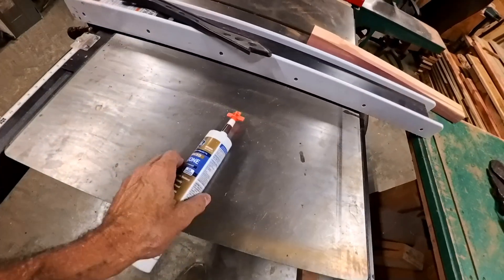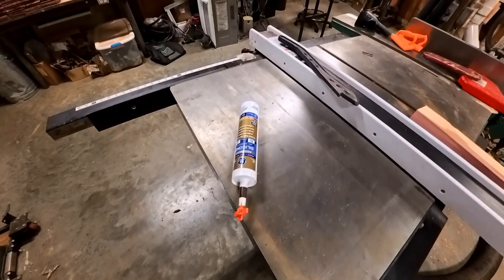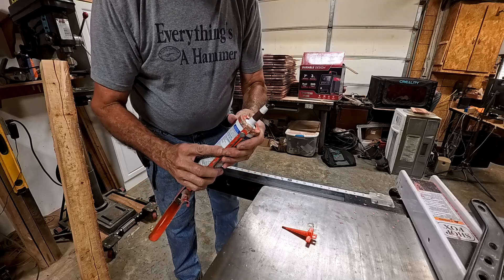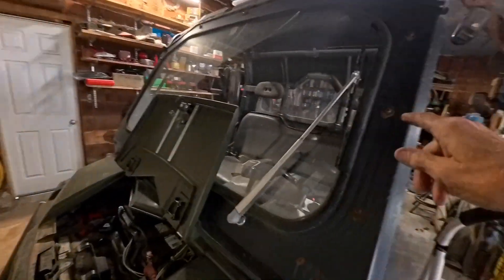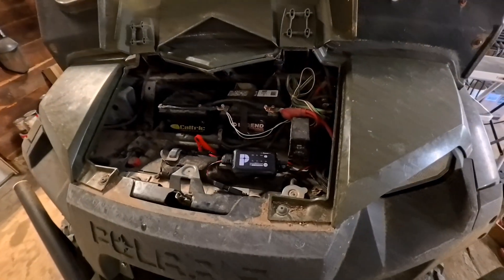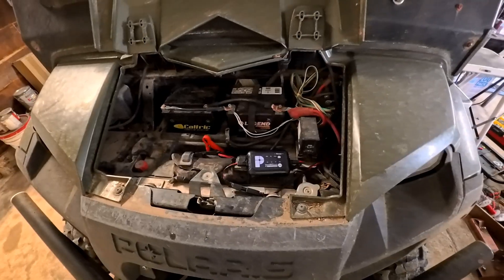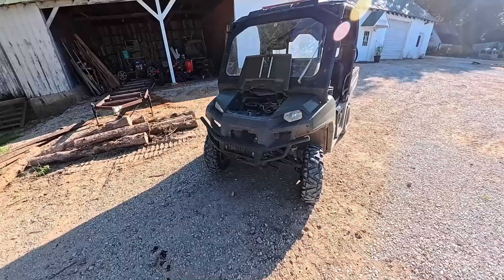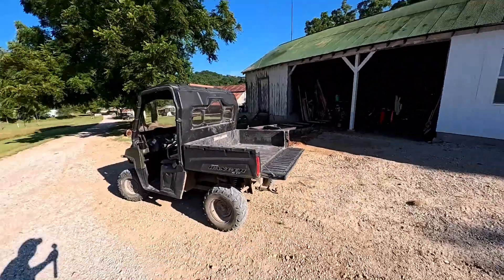773 RSW Adding Solar Charging To Polaris Ranger To Save Over $1200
The dealer wanted over $1200.00 for a "charging" stator for my 2009 Polaris Ranger.  I have already installed 2 cheap after market Stators but they don't last.  So I added this solar panel charging system.  Problem solved!  Enjoy!